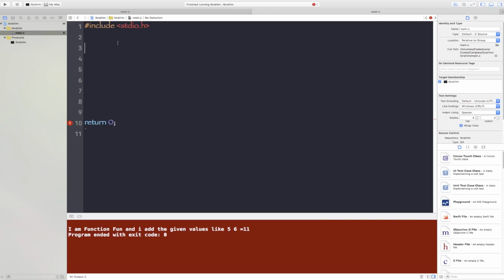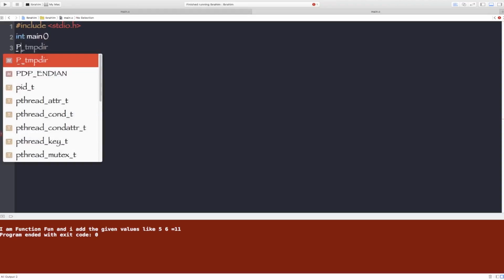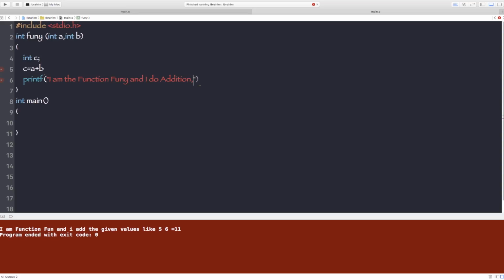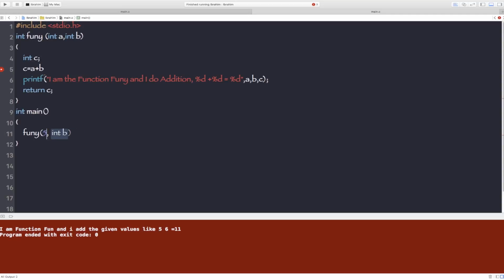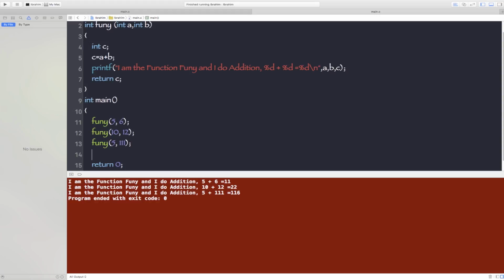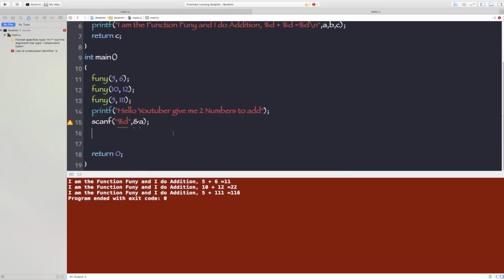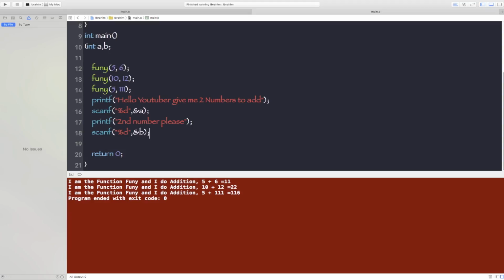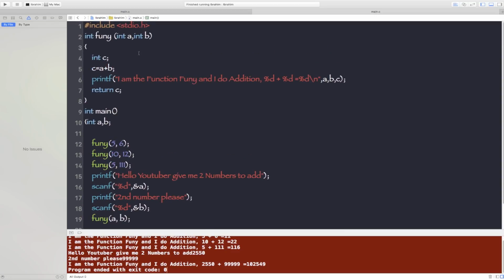FUNCTIONS in C Language (Windows And Mac) Tutorial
____________________________________ In this video I will tell you details of FUNCTIONS and how to create these on C language, will guide you about its basic syntax.
This video is made on Mac Os X and IDE is Xcode.

Remember THE SYNTAX of FUNCTIONS is same for All Operating Systems and All IDEs if you are working on C or C++ language.

So this Video is useful for all those who are using
Windows IDEs(such as Visual Basic or CodeBlocks Code Lite)
 or
Mac IDEs(Codeblock or Xcode)
or
Unix IDEs(Codeblock for UNIX)